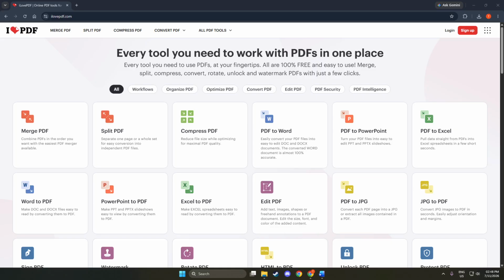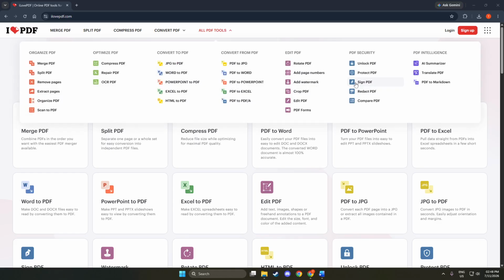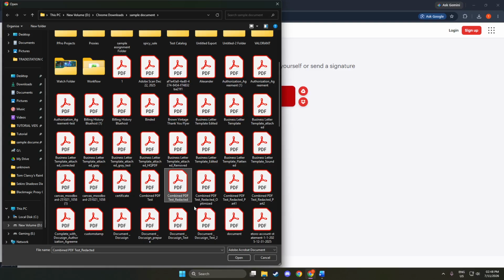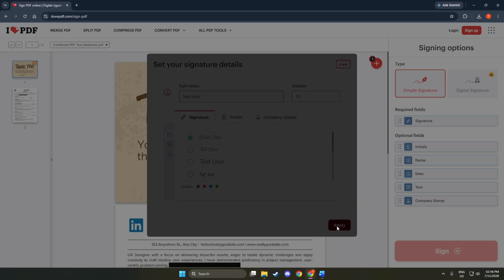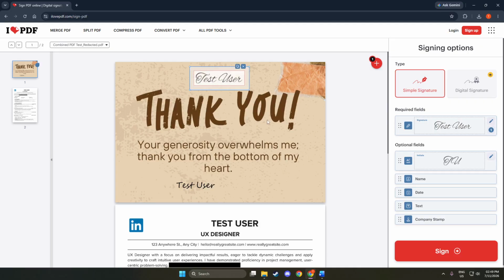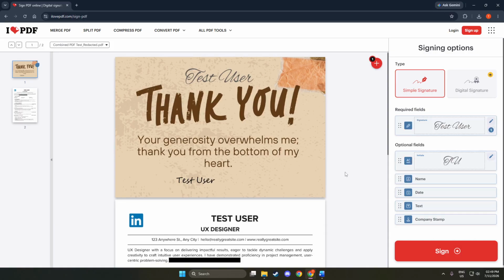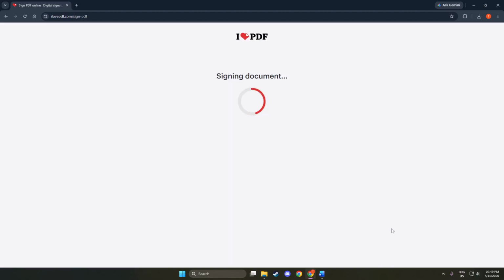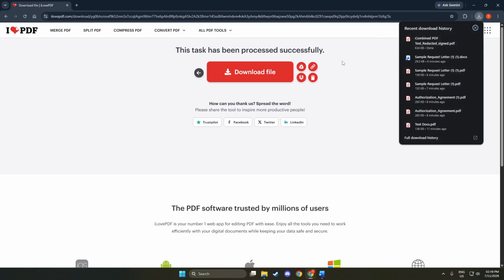How to Add a Signature to PDF in iLovePDF [2026 Full Guide]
How to Add a Signature to PDF in iLovePDF

Looking to add a professional touch to your documents? In this video, we'll walk you through the simple steps on how to add a signature to a PDF using iLovePDF. This user-friendly online tool eliminates the hassle of downloading software, helping you save both time and storage space while ensuring quick access to your PDF tasks. We'll guide you through navigating the iLovePDF interface, selecting the Sign PDF feature, and choosing the best signature option for you—whether you type, draw, or upload an image of your handwritten signature. Plus, we'll show you how to position your signature perfectly and finalize the signing process, so you can confidently download your completed document. Say goodbye to long, complicated methods of signing PDFs and hello to a seamless, efficient solution!